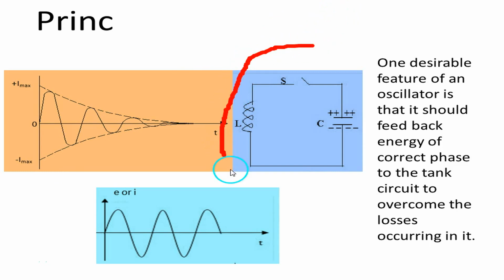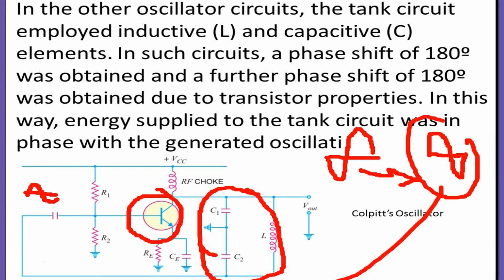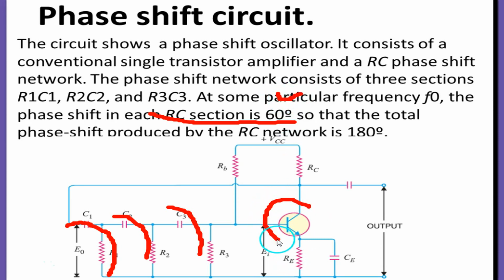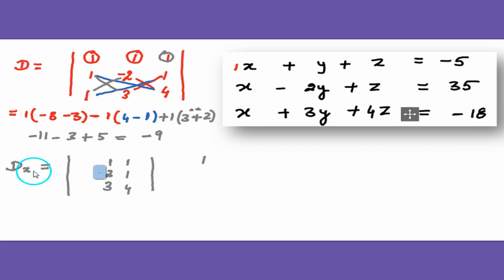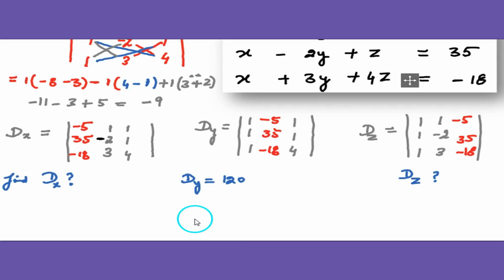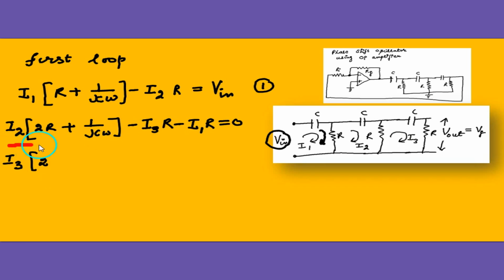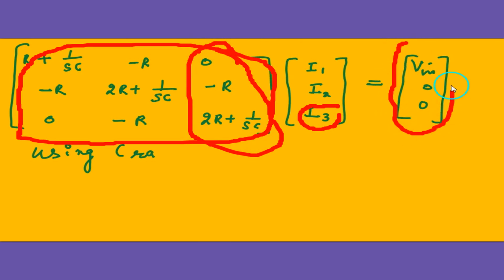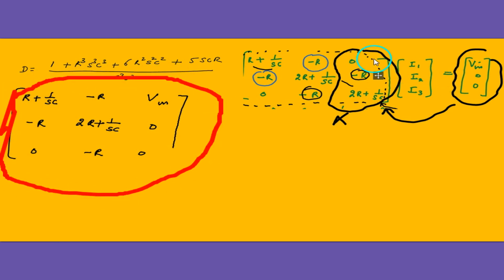Phase shift oscillator frequency derivation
and
ElectronicsTutors App

Searches related, to phase shift , frequency derivation
rc phase shift oscillator,
transistor phase shift, oscillator derivation,

 applications, Tank circuit, damped oscillation, undamped You can find handwritten notes on my website in the form of assignments.